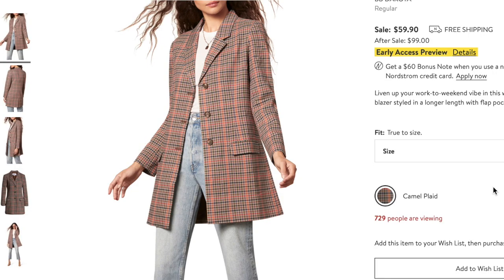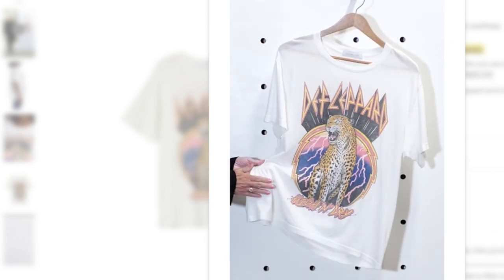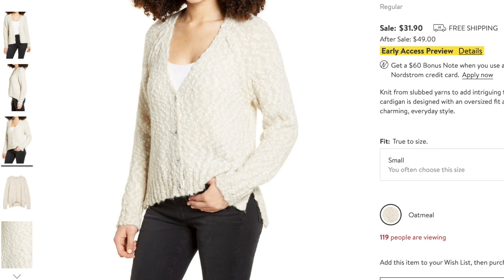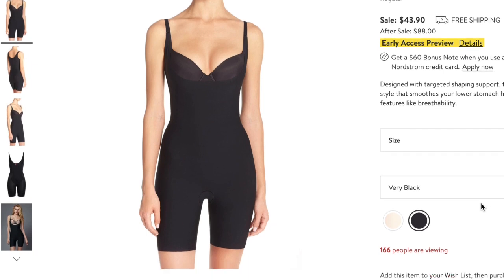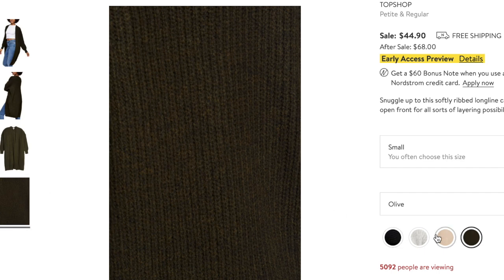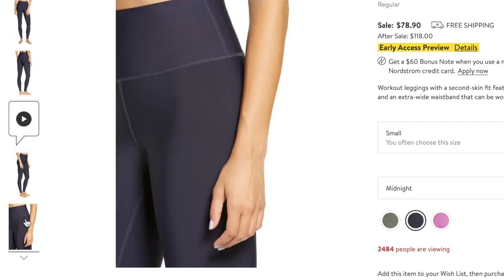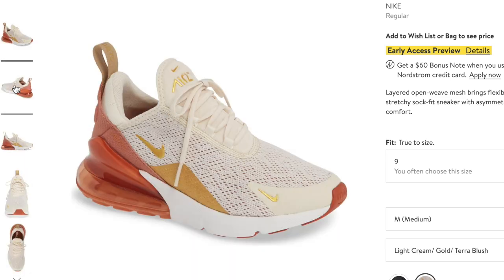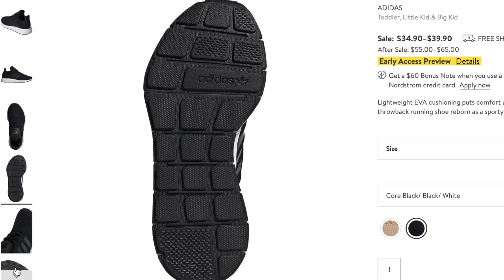BEST ITEMS from the NORDSTROM ANNIVERSARY SALE 2020 *whats worth it?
Today I am sharing the BEST ITEMS from the NORDSTROM ANNIVERSARY SALE 2020 *whats worth it

Items Mentioned
Blazer Jacket
Graphic Shirt
Cream Cardigan
Dark Cardigan
Purple Shirt
Sports Bra
Shirt Bra
Hunter Boots
Nike Sneakers
Kids Nike Shorts
Kids Nike Pants
Kids Long sleeve
Kids Adidas Shoes

Here Are My Favorite Home Items From The Sale
Diffuser Duo
Wine Glasses
Wine Rack

Earrings similar
Necklace similar